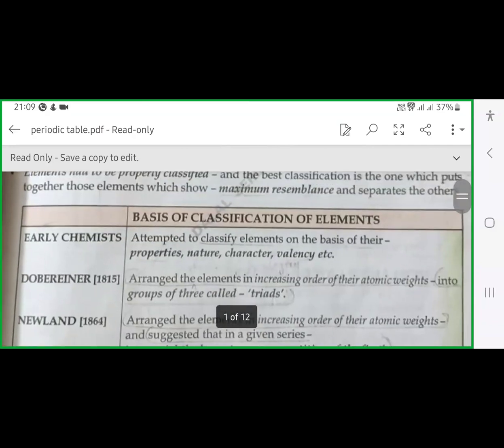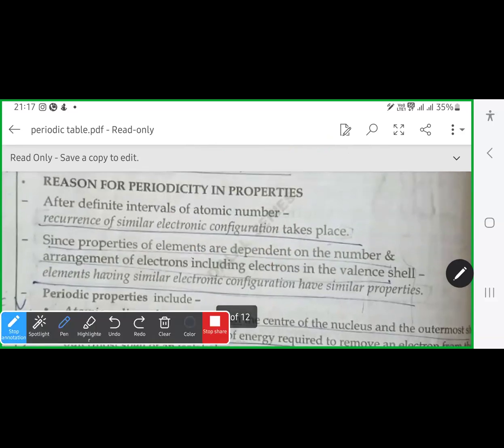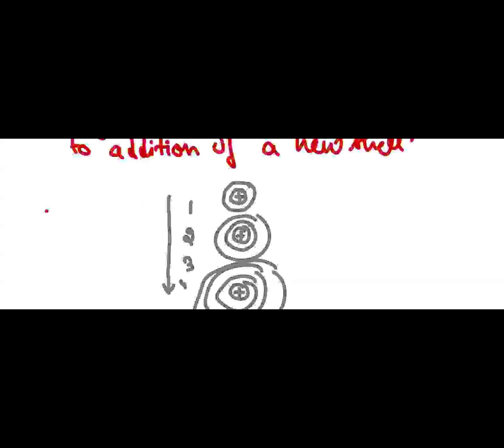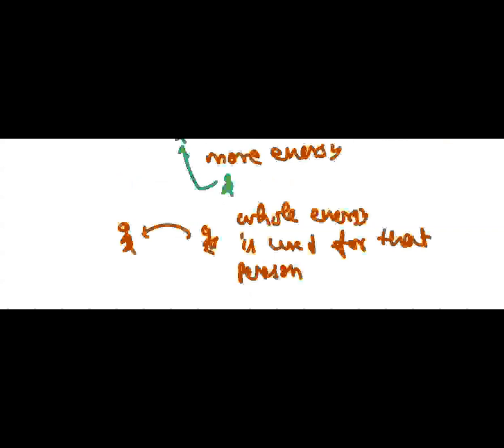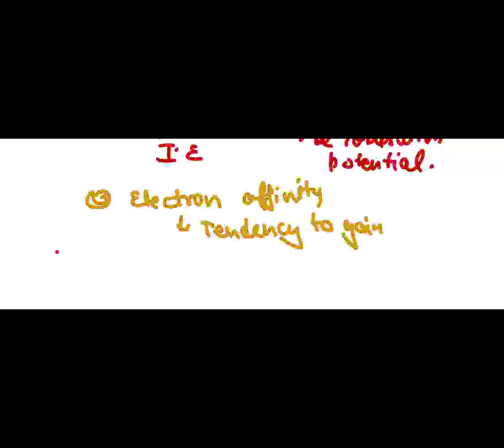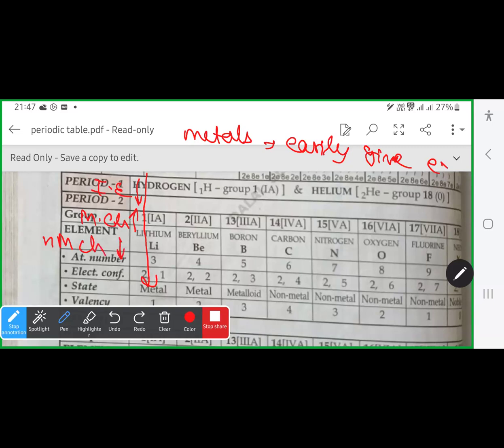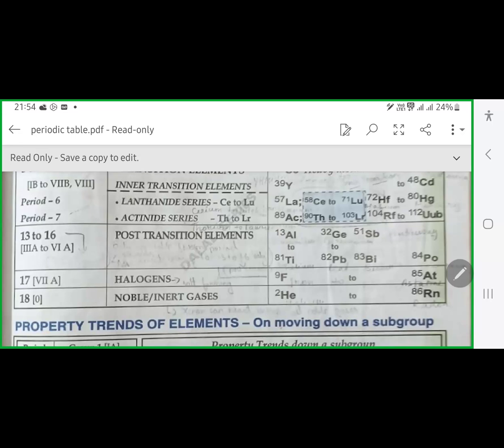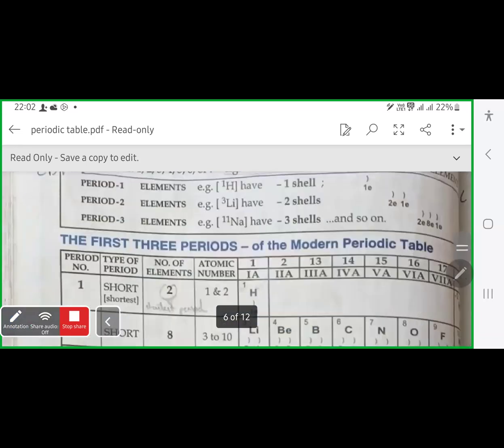teja chem dec 22 periodic table